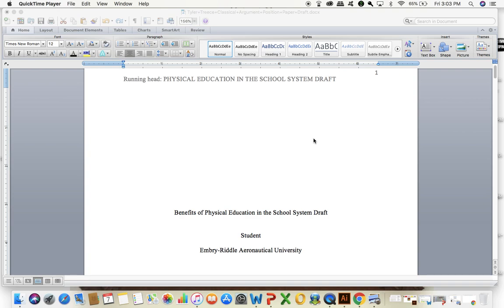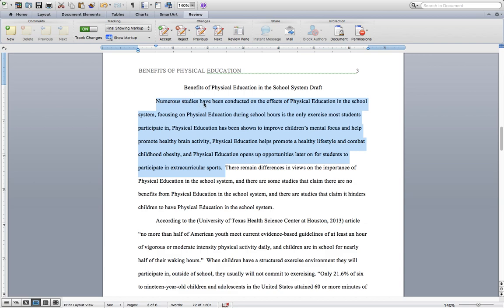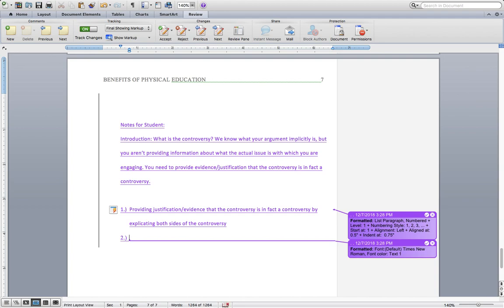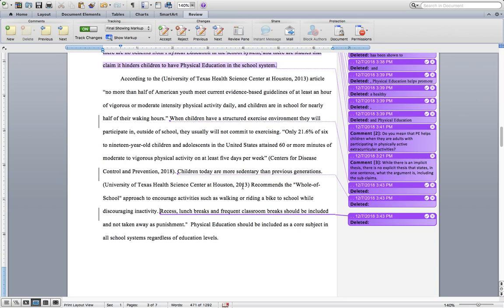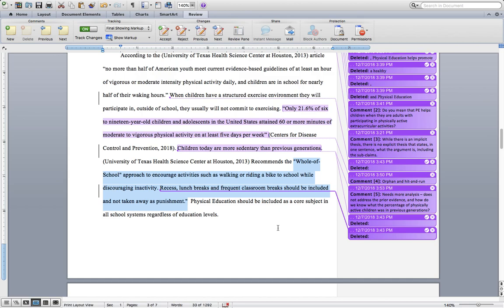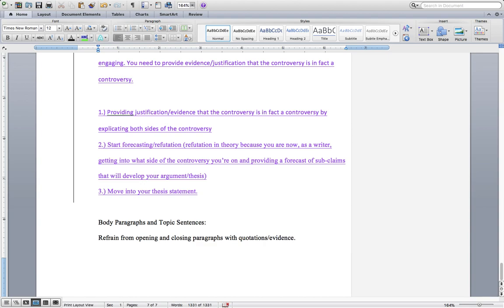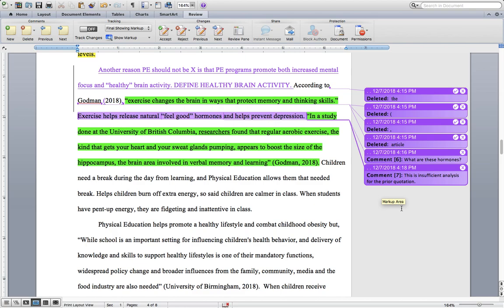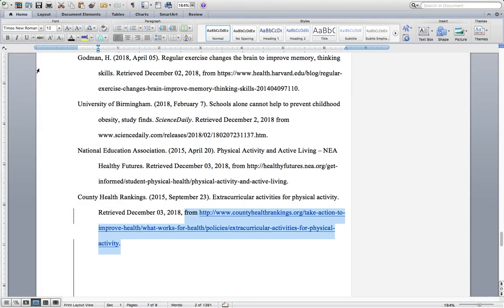ENGL 123 Classical Argument Draft Revision Example